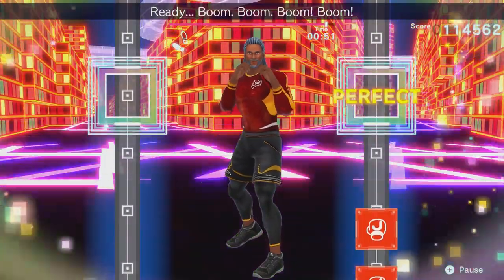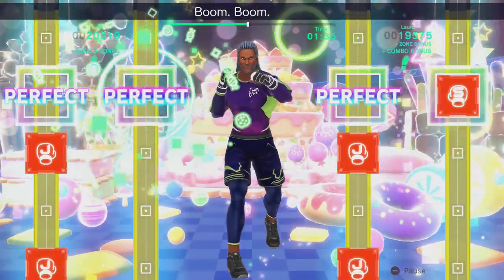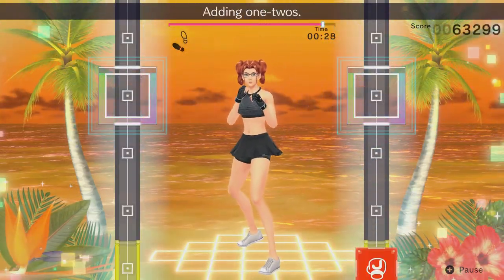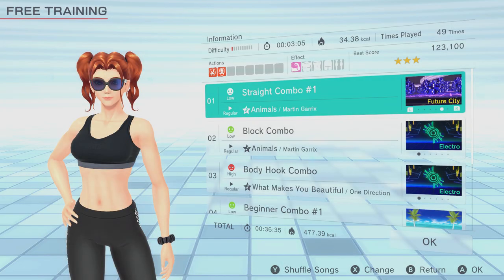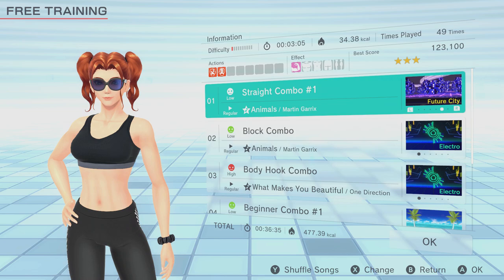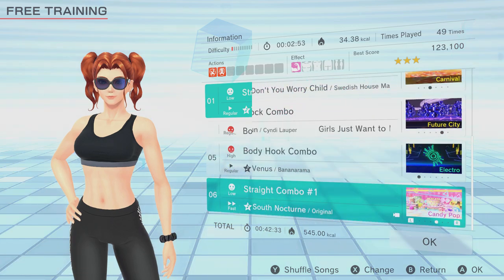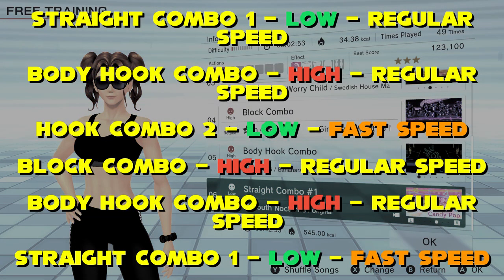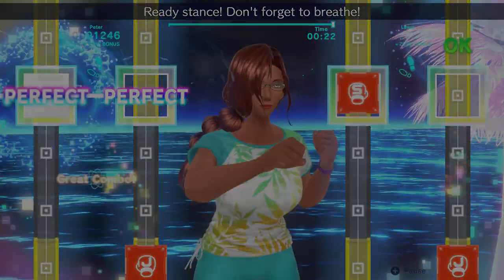Fitness Boxing 2: Rhythm & Exercise - Personal Training Playlists #1 - Striking Shoulders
The first set of PT Playlists - workouts customized by a personal trainer for Fitness Boxing 2: Rhythm & Exercise. These focus on the shoulders, and as supporting muscles, it is important to keep them strong for boxing workouts!

Music and Footage from Fitness Boxing 2, owned by Imagineer Co.